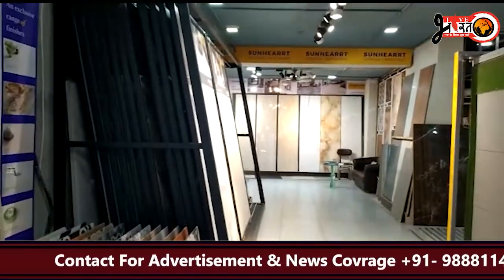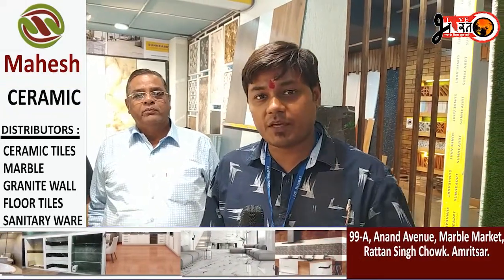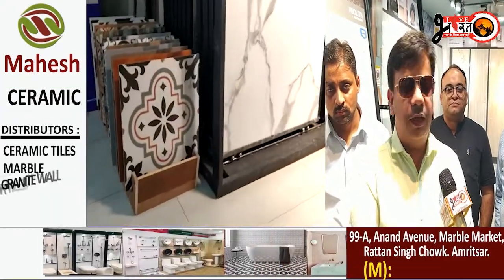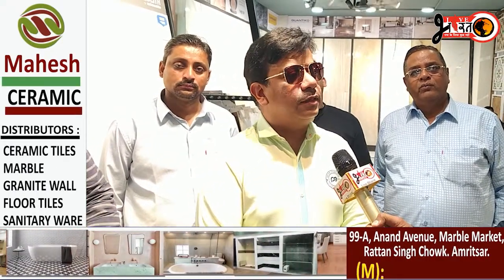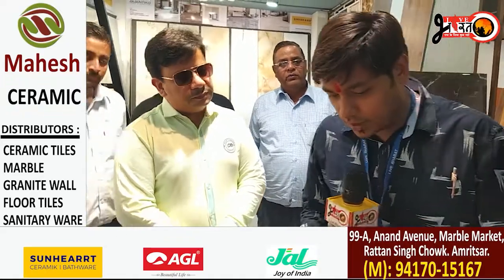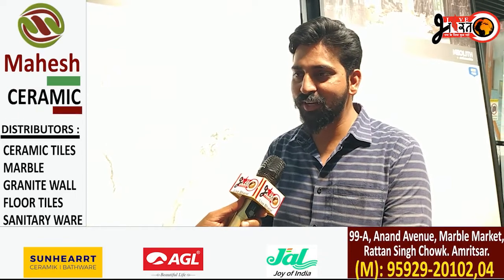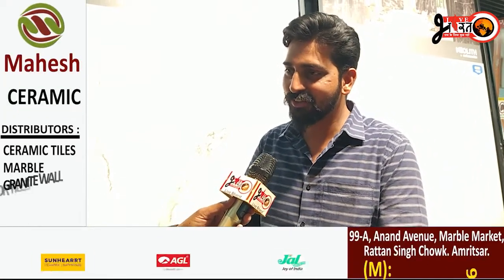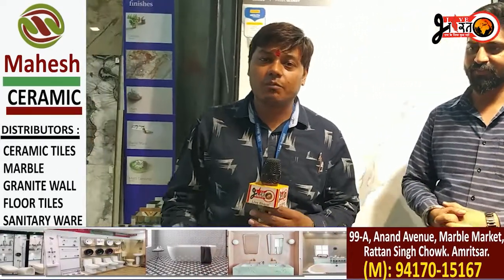महेष टाइल्स की तरफ से sun hard की नई सीरीज लांच की गई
Live Bharat is Punjab's number one YouTube news channel which includes all the news from Punjab and other states. Here you will let to know about all the latest updates like what's going on in farmers protest and many more. You will also get to watch interviews of many Punjabi singers in our channel.

If You want share News or Any other information with us, You can comment, Message or

Live Bharat is Digital News channel, We are active on Facebook, YouTube & Instagram. Sabse Badhi Bat